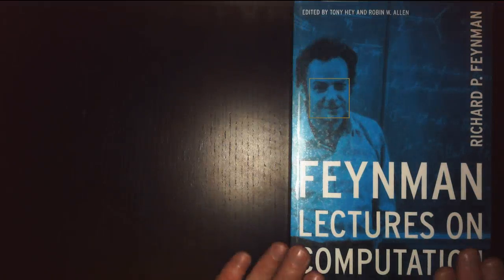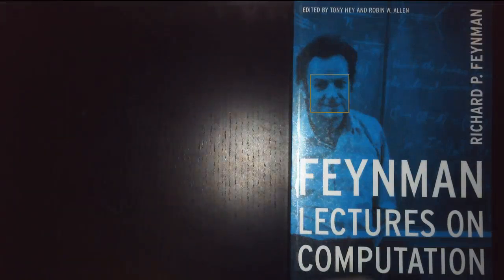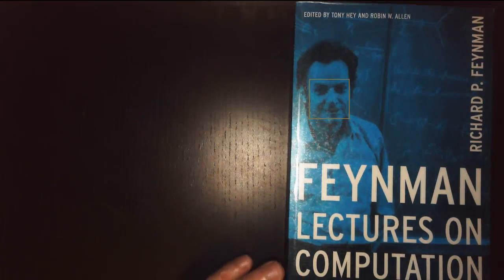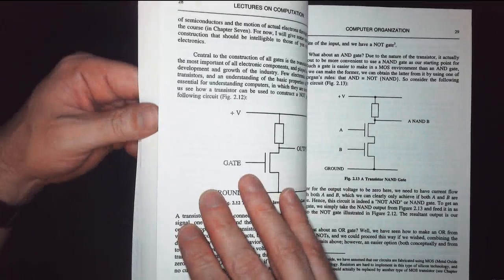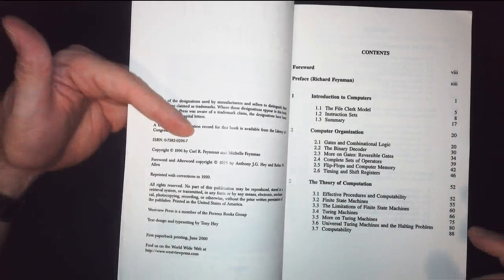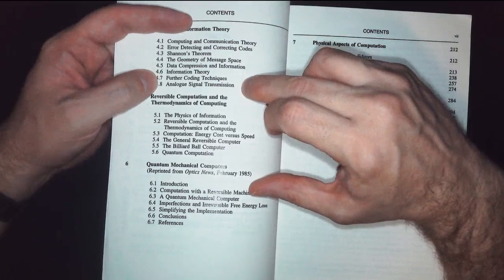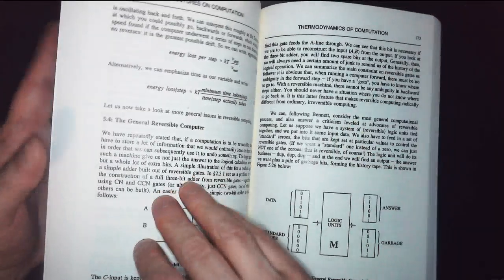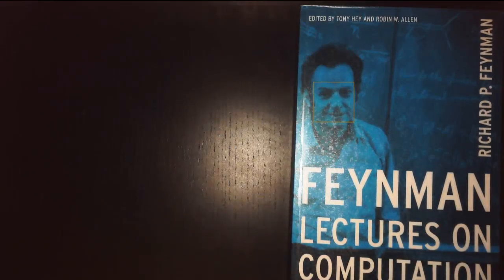Review: Feynman Lectures on Computation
Feynman Lectures on Computation, Richard P. Feynman:

A good connection between physics and application.